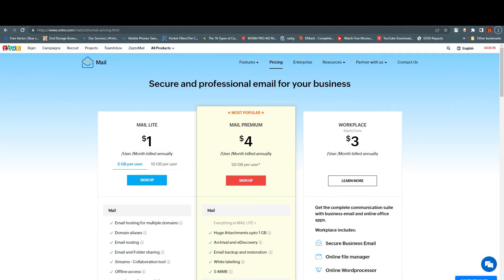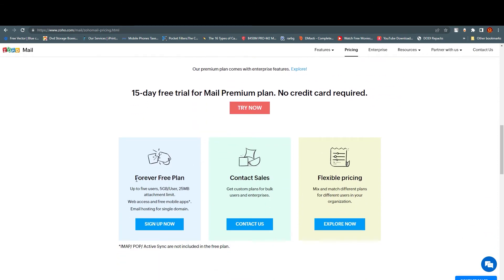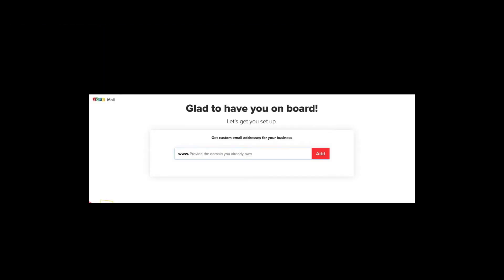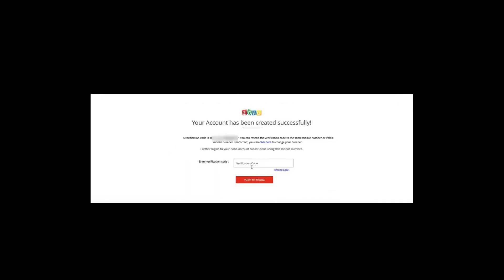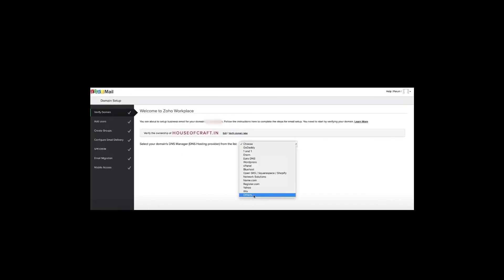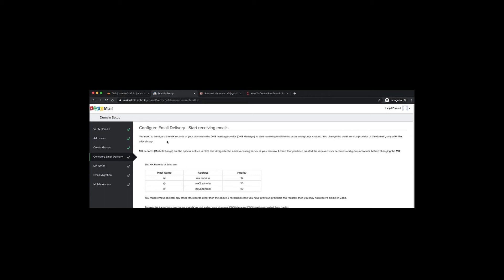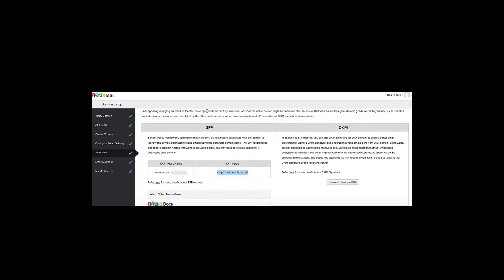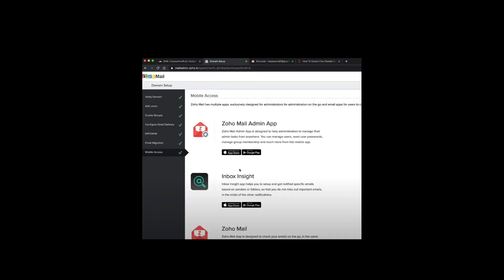How to Create a Free Business Email With ZohoMail (Full Guide)